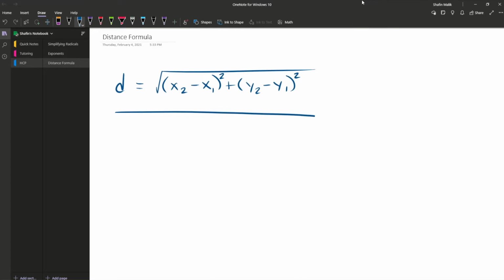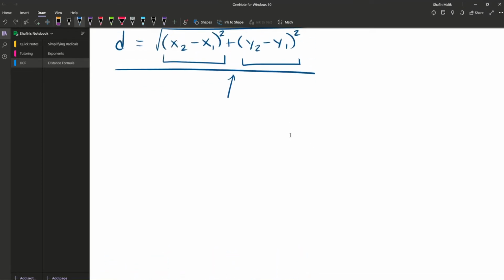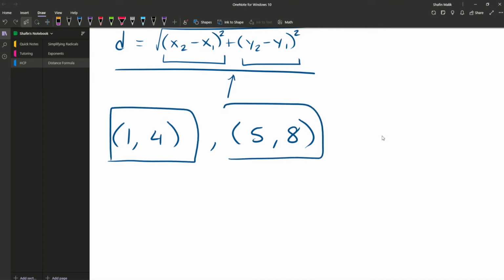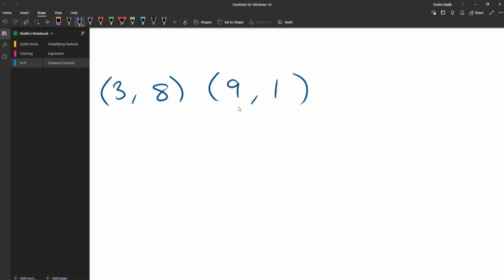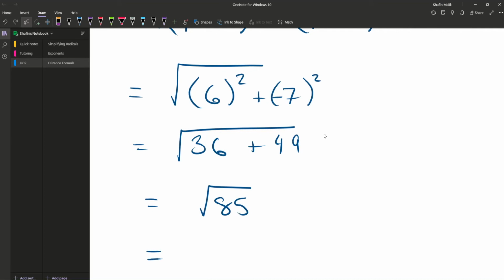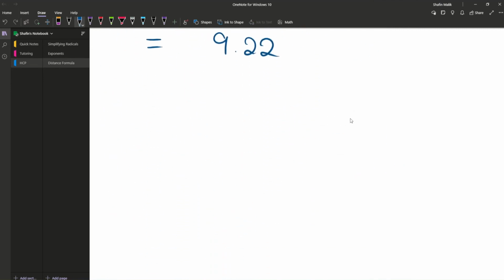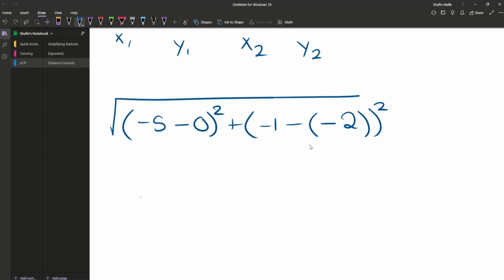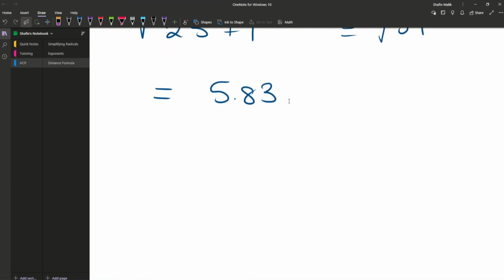Honors College Prep: Distance Formula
🔥 Need help with SAT reading? Here’s Shafin Malik, a ACT instructor at HCP, walking us through a ACT math problem. He’ll also provide us with helpful strategies to make the passage’s seemingly difficult questions significantly more simple.

10213 Baltimore National Pike, Ellicott City, MD21042